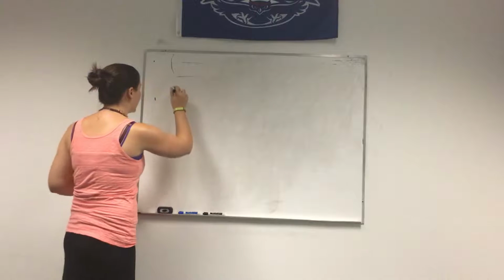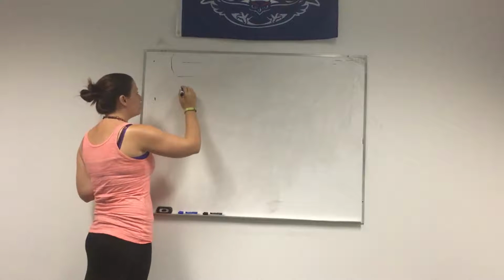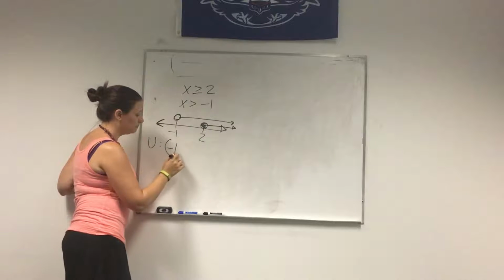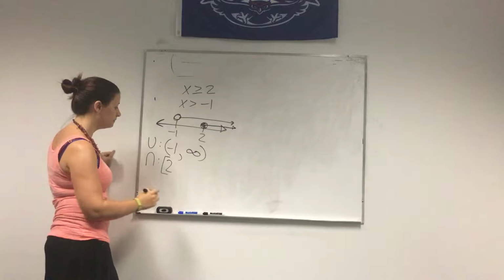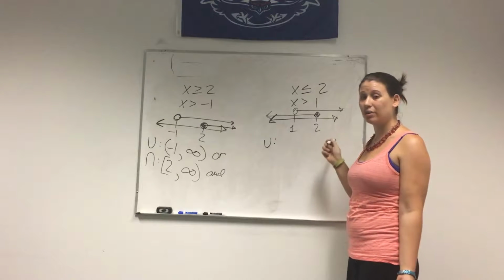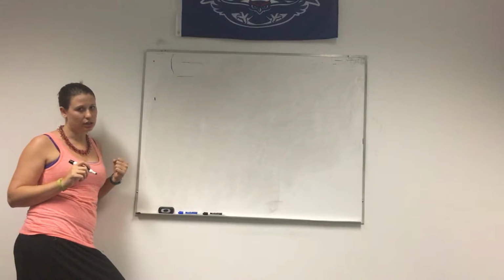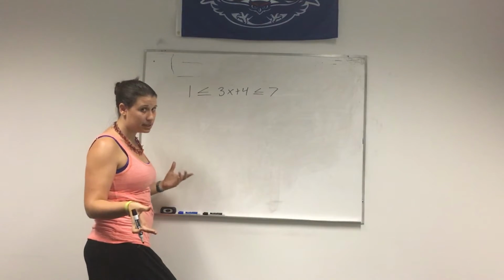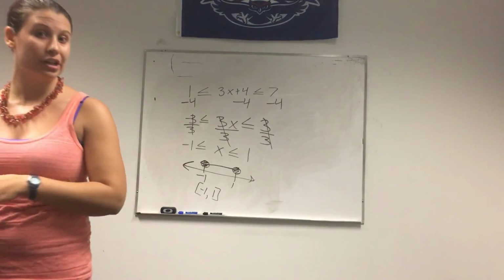Union and Intersections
Definition of union and intersections in terms of OR and AND using inequalities and writing in interval notation.